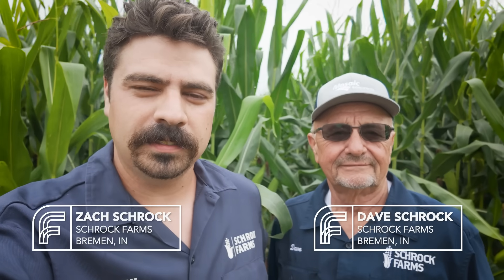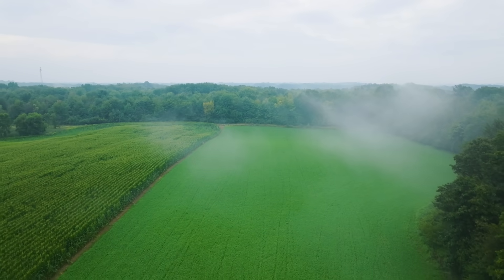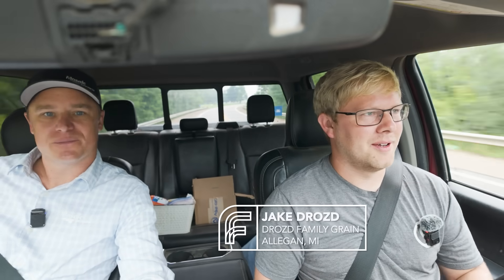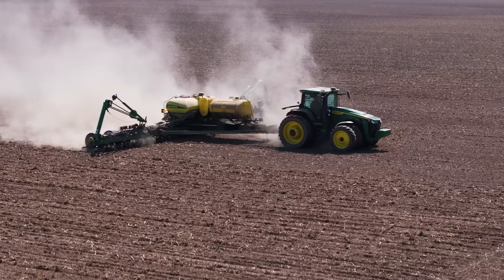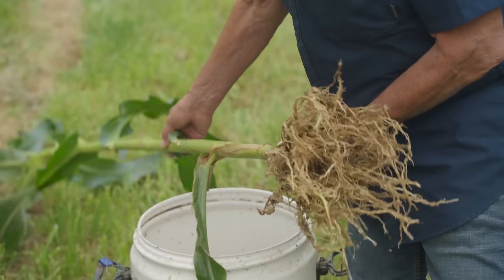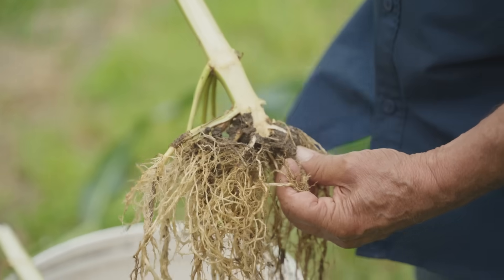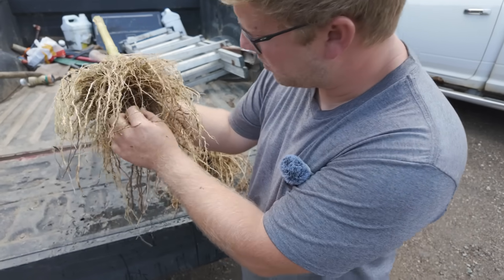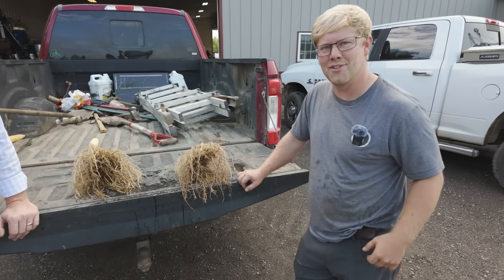Frontier Fields | Episode 9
In this episode, Dave Schrock and Jake Drozd bring their questions about BioPath® to Mosaic representatives Tim and Quintin. Join them as they do some root digs and learn how their BioPath® trials are progressing this season.

Series Description:
Get an inside look at the frontier of biosciences through the eyes of fellow farmers. In this special series, six farmers document their biological trials showing us what works and what doesn’t throughout the year. Follow the journey and join the frontier at frontierfields.com.

Check our other series, Advanced Crop Nutrition with Sherry to get an inside look at the industry, examine emerging science and technology, and give broader context to the Advanced Crop Nutrition conversation.